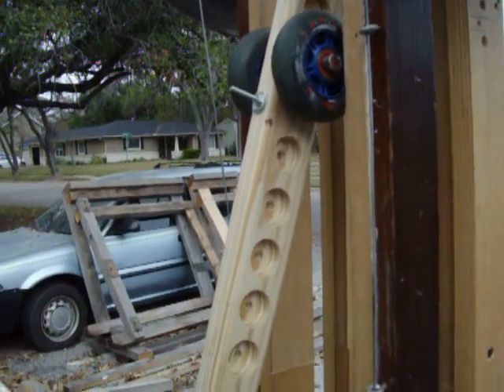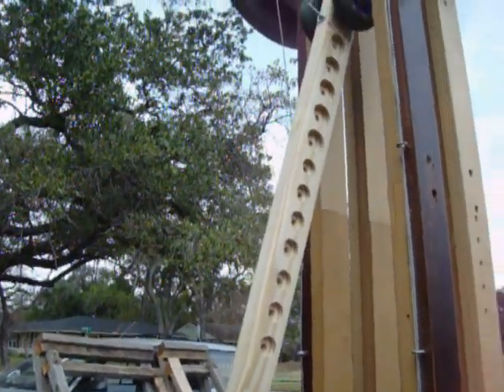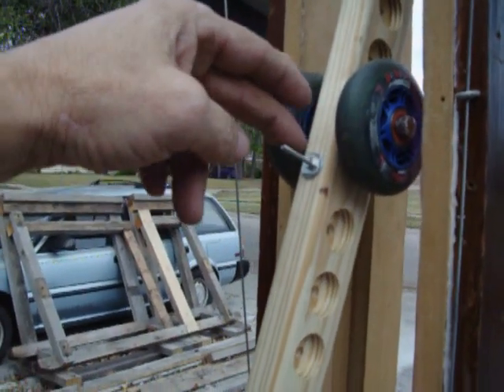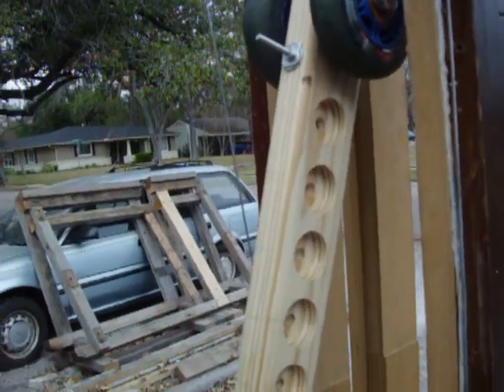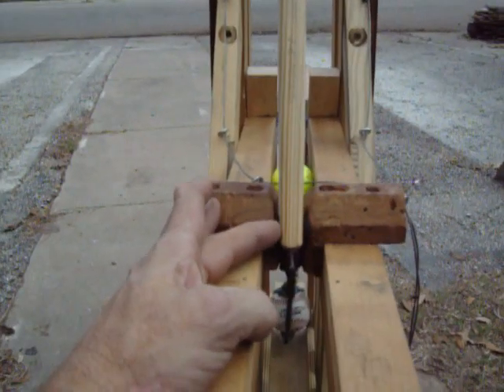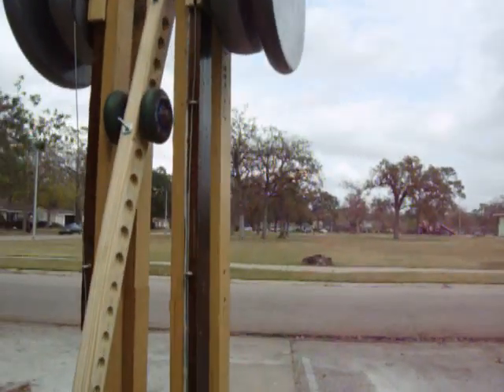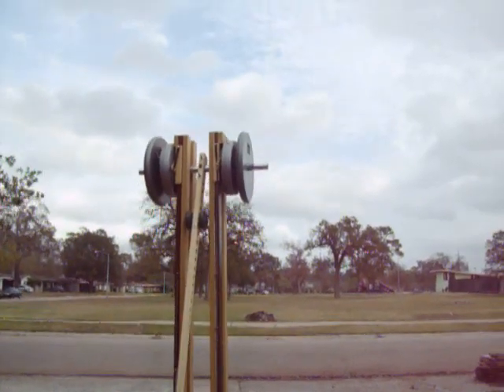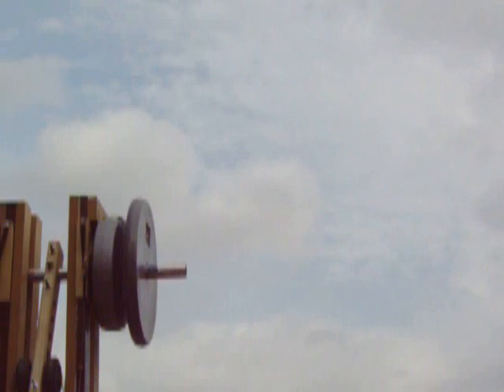base ball trebuchet partially tuned arm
first shot 75 lb cw 630' 23d finger angle